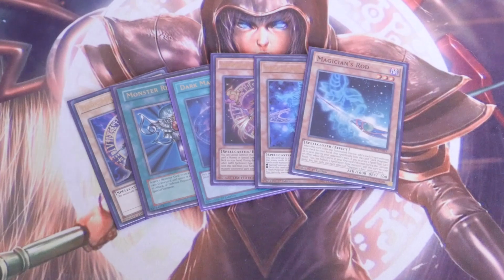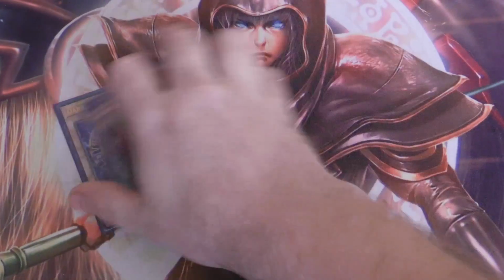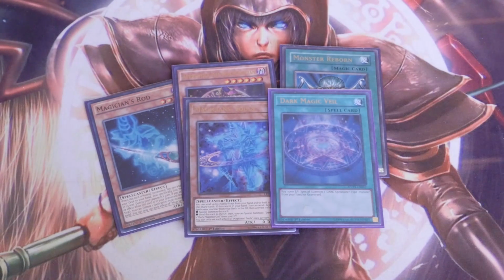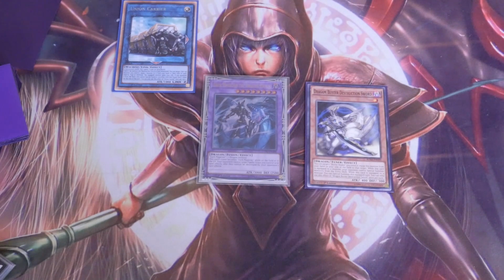Yu-Gi-Oh INSANE Dark Magician Combo - 3.5k DM and No extra for Opp